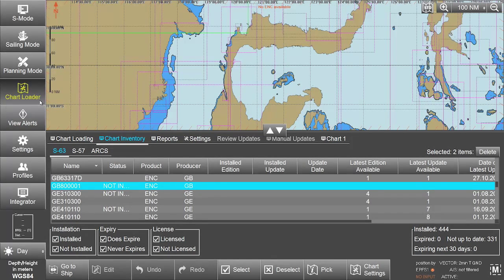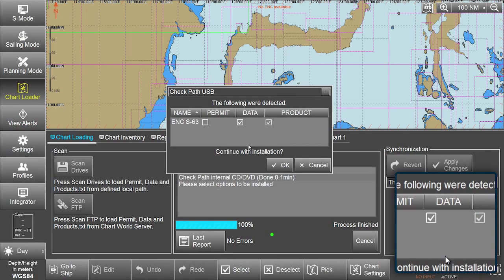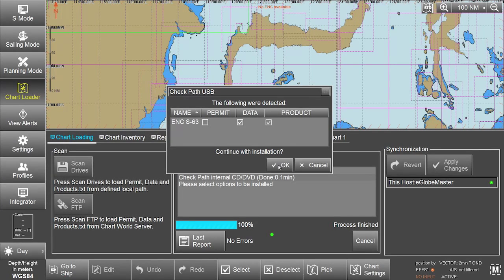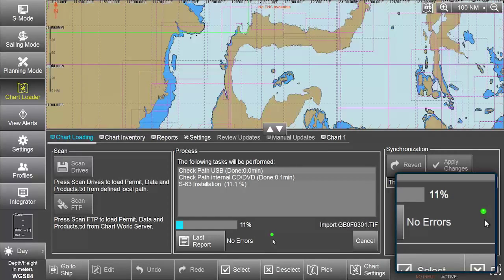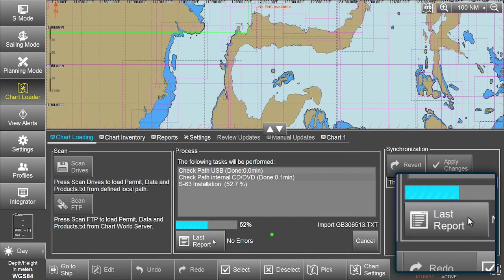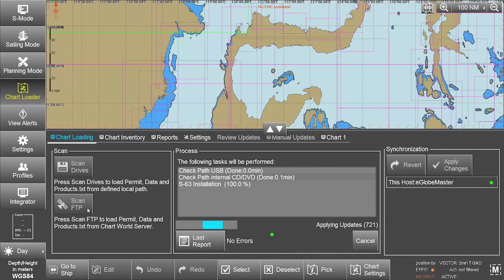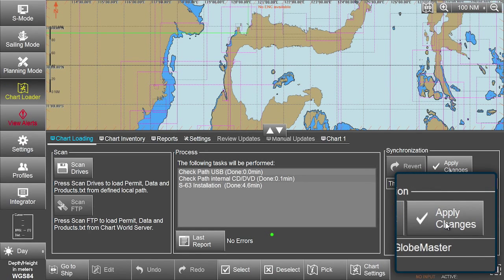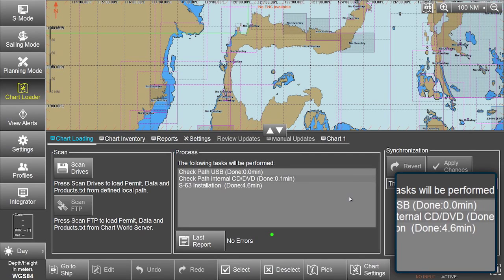eGlobe G2 ECDIS - Installing AIO Media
How to install AIO media on an eGlobe G2 ECDIS